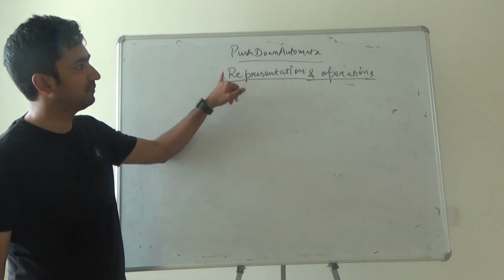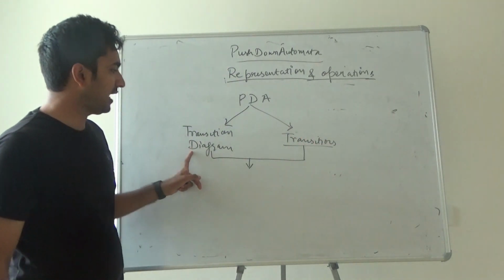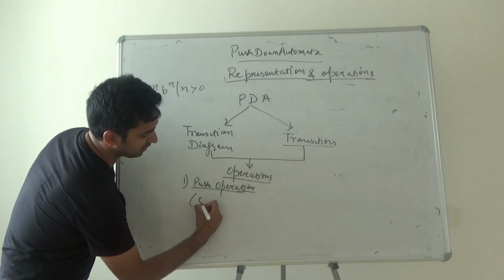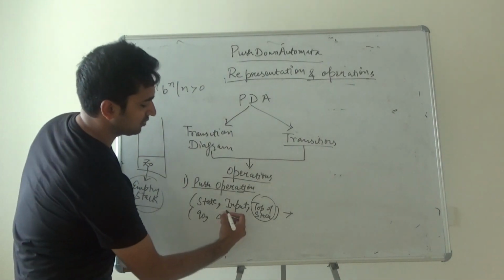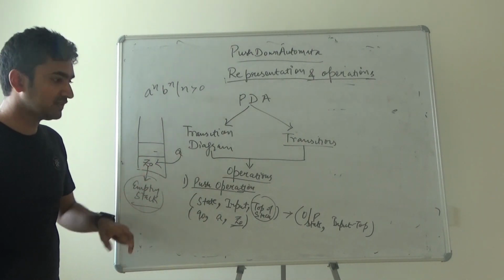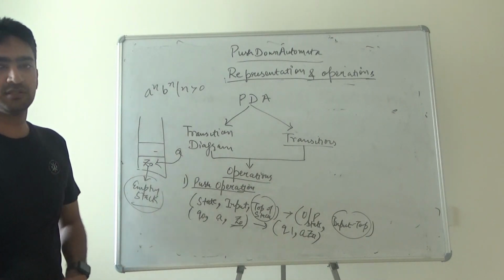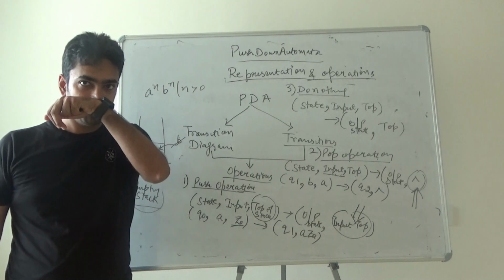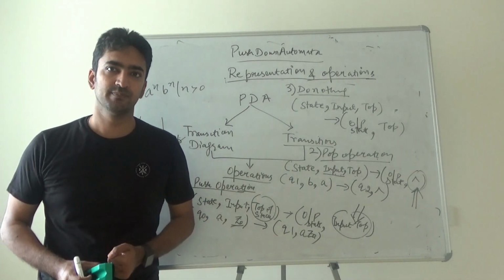Simple Trick to Learn PDA Faster || Operations of PDA|| Simple Method Explained|| TOC by Chirag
Important Topics covered in Video

1.Simple Trick to Learn PDA
2.Operations of PDA
3. Use of Stack
4. Importance of Push Down Symbols
5. PDA and PDA Rules

TRICKS EXPLAINED TO SCORE GOOD IN THIS COURSE

Trick-3
You can follow Sanfoundry and Indiabix but you need to clear all concepts as questions in these sites can be erroneous.